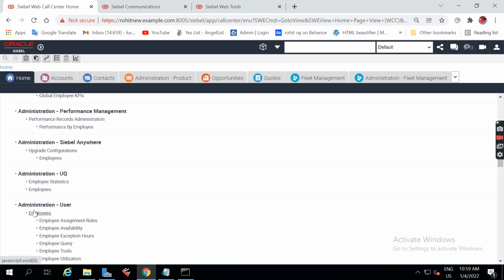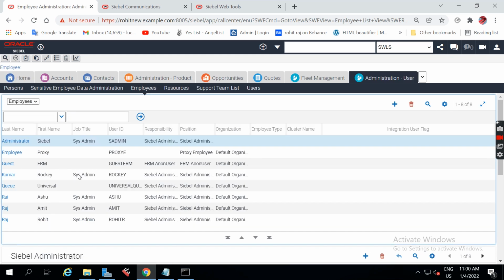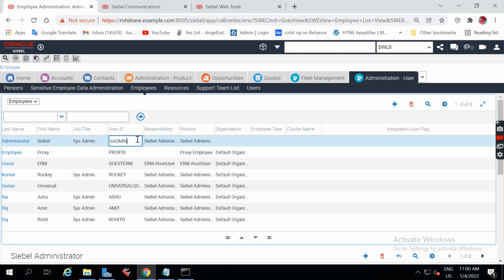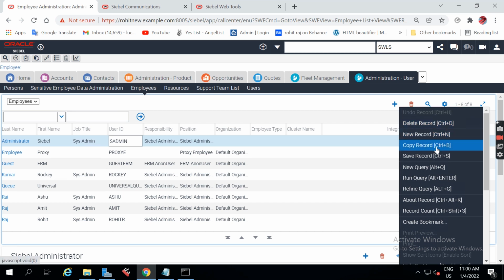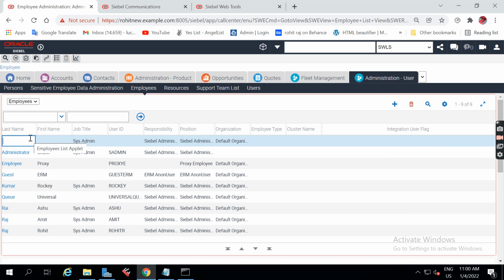Siebel Web Client Part 2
Siebel Web Client runs in a software standard browser on the end user's client computer.
    The Browser Connect through a web server to the Siebel server which executes business logic and
    acceses data from the siebel database.